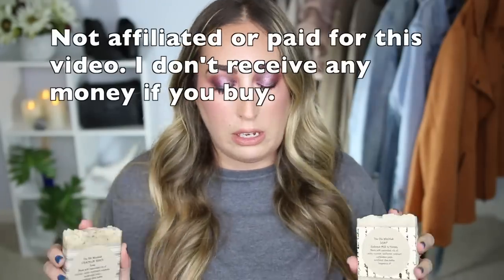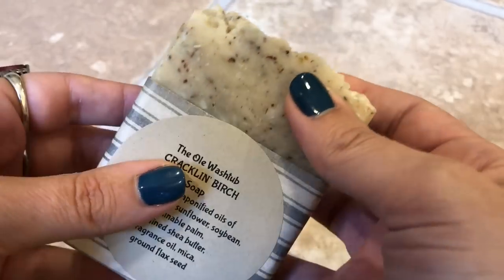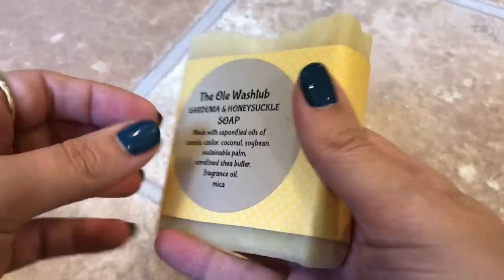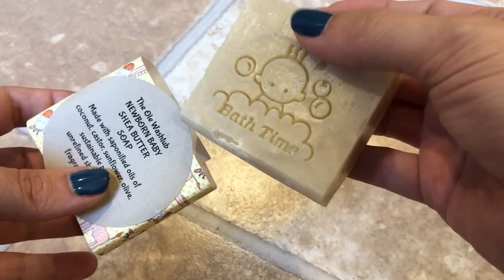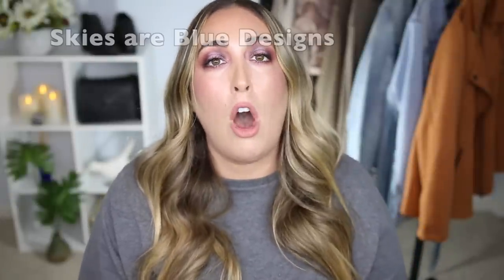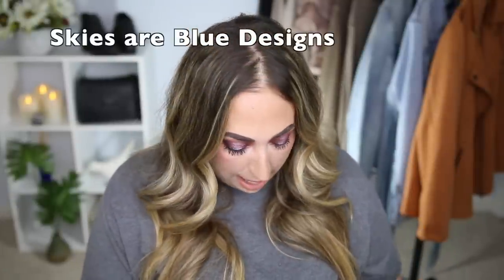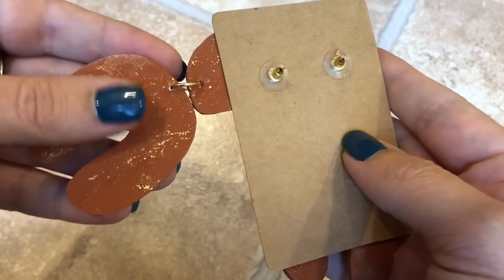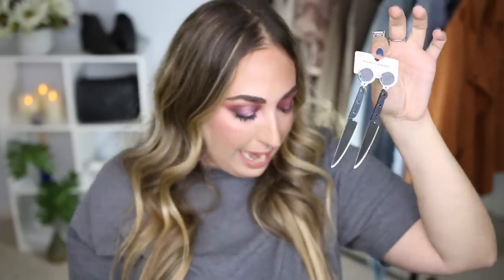FALL HAUL | September Favorites 2020 | Walmart & Friends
Today’s video is all about my Fall Haul September favorites 2020. I’m talking about beauty favorites, jewelry favorites, bath tub relaxation favorites…and even bathroom potty favorites…that are a must. TRUST ME! You don’t want to miss it!

The first favorite is a product that is near and dear to my heart. I’ve used these soaps for years and years, they don’t irritate my sensitive skin, they lather like a dream, and are THE perfect gift idea for special loved ones in your life. I’m totally and utterly obsessed with these and will list each soap with a scented description down below.

🍁PRODUCTS MENTIONED

* Vanilla Almond Soap - The scent is amazingly almond. It’s sweet, but not overpowering with a hint of vanilla bean.
* Cotton Candy - Slightly sweet with a hint of floral. Very clean and fragrant, but not overpowering.
* Brown Sugar & Fig - This one smells rich and luxurious. A hint of sweetness - again, without the overpowering scent, and slightly nutty.
* Pumpkin Spice - I’m not a huge fan of Pumpkin Spiced candles and scents, but THIS ONE is amazing. It smells like a weft of pumpkin pie with a slight clove/spicy cinnamon scent. It’s lovely!
* Oatmeal Milk & Honey - The perfect bathroom soap. It has a round aroma with a slight honey scent that brings me back to South Louisiana. It’s a fresh, clean scent that lingers.
* Gardenia & Honeysuckle - This scent is slightly stronger and a bit overpowering, but on the skin it is beautiful. I sense the honeysuckle scent more than Gardenia, but that’s what I love about it. Once again, a great bathroom sink soap or guest bathroom soap.
* Cedar, Sage & Blackberry - This is one of my favorite unisex scents. It’s a bit woodsy, but with a slight floral blackberry undertone. It’s magnificent and one of my favorites!
* Cracklin Birch - This one is the perfect men’s soap scent. It’s a bit masculine with a slight “Brut” yet minty at the same time. This is a great gift for the special man in your life!
* Newborn Baby Shea Butter - the all around perfect baby smell. It’s light, slightly sweet, and reminds me of a fresh newborn. I love this one!

Pricing:

*6 oz soap bars $5
*3 oz soap bars $2.50
*Facial soap bars 4 oz $6
*8 oz emulsifying sugar scrub $8
*Facial sugar scrub
*$9, solid lotion stick reg
*$6 but when in bulk or on sale 2/$10
*5 oz bath bombs
*$5 ea buy 5 get one free
*Baby soap 4 oz $4 ea
*Lip balms $2 ea

Commercial clients have a $250 minimum and products are at 50%

🍁 JEWELRY FAVORITES

Another great person to buy from. Jen is an absolute sweetheart who is creating these to benefit families in need. She is from my hometown and I love her earrings!

* Earrings from Skies are Blue Designs

🍁 WEIRD FAVORITES

🍁 BEAUTY FAVORITES

🍁 WALMART FASHION FAVORITES